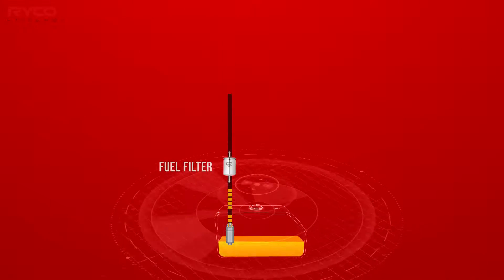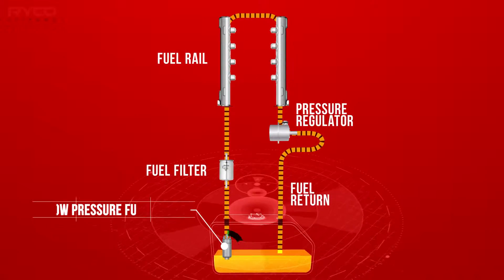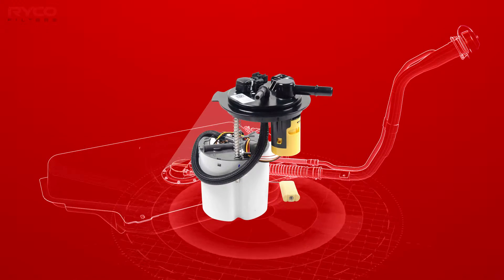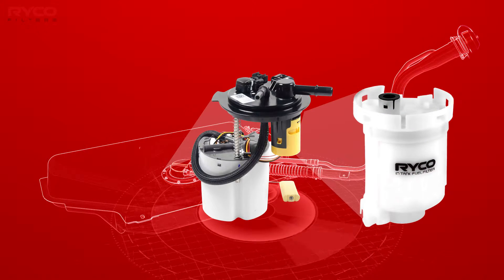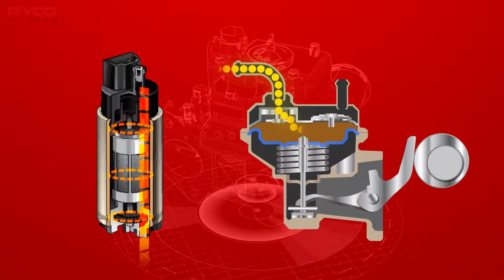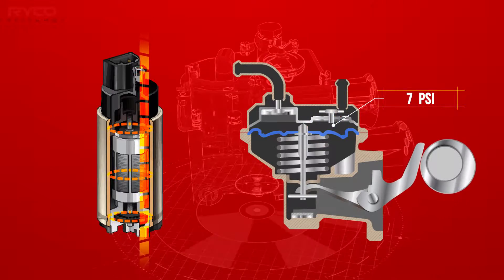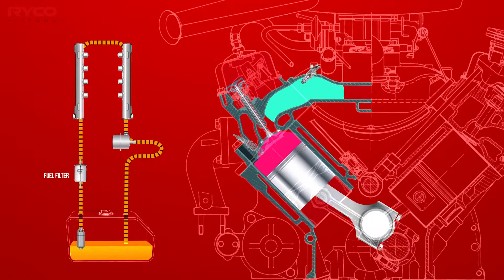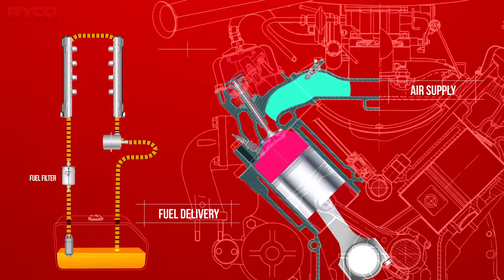About Vehicle Petrol Fuel Systems from Ryco Filters (Short Teaser)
An introduction to Petrol Fuel Systems from Ryco Filters.
Petrol fuel systems are made up of three individual sub-categories - fuel delivery, air supply and fuel metering. Each system plays a crucial role in the efficient operation of an engine and as such, they must be protected with quality filtration products.